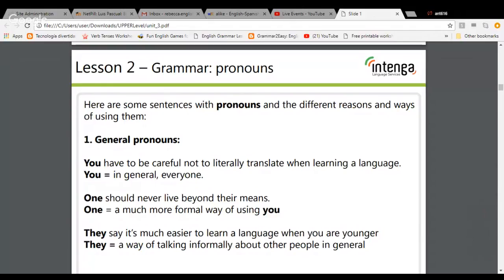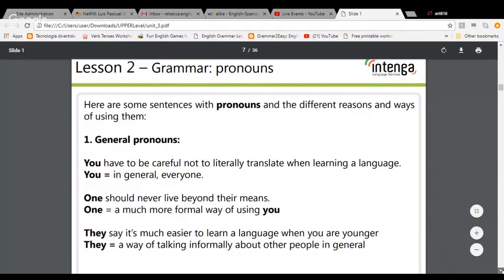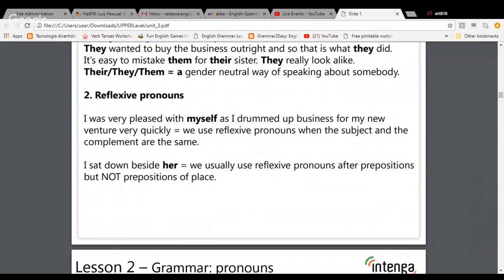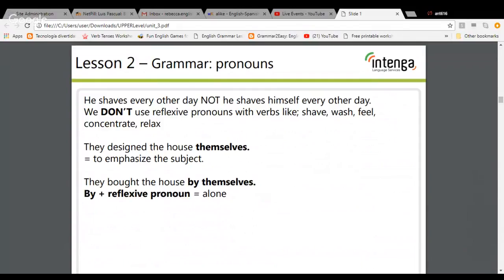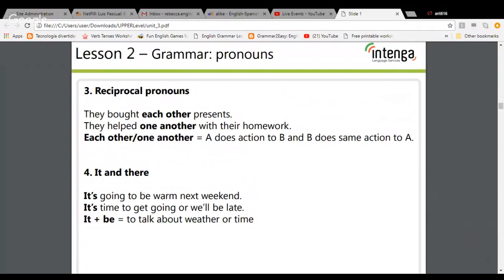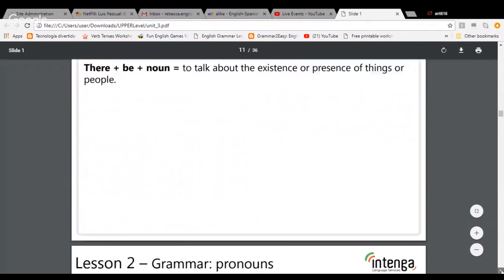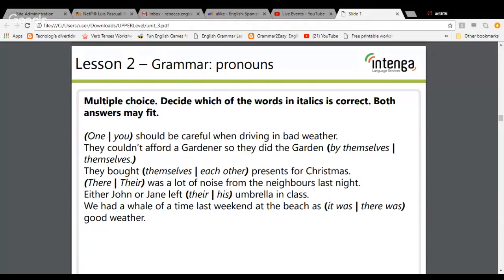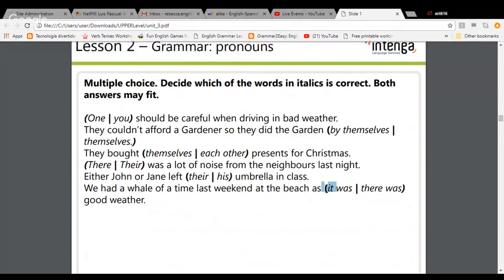Pronouns / Grammar/ Low level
Let’s review what pronouns are in English. They can be confusing as there are many similar words: subjects/object person pronouns, possessive pronouns/adjectives, reflexive etc. Today we’re going to see what each is and how to use it. This will be a great class to perfect your English!

Join us from our German site no login required. You just need a Google or YouTube account: